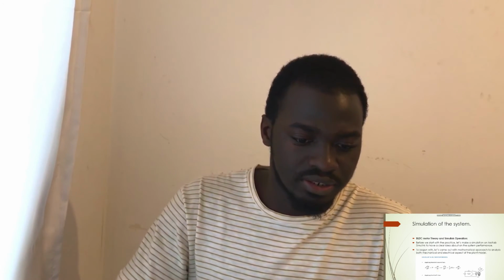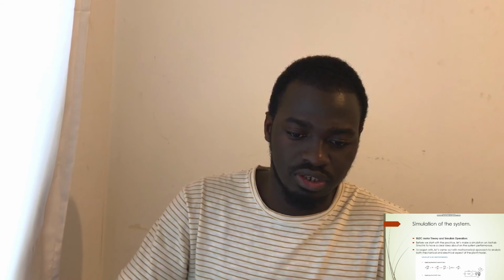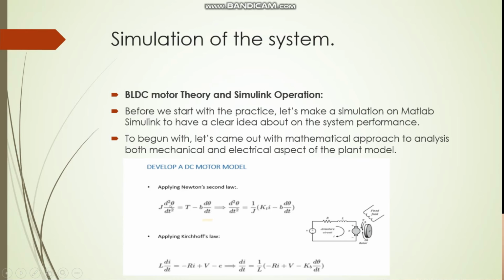Fan and Wing PID control0 2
DC Motor Working Principle and Block Diagram Equations
1 - Newton's Second Law for Mechanical System .
2 - kirchhoff's Voltage Law.